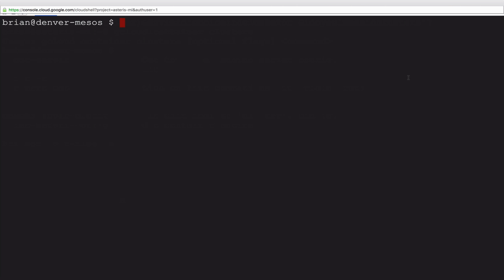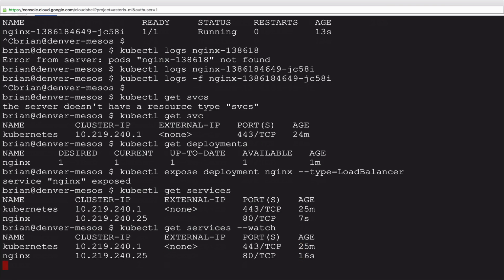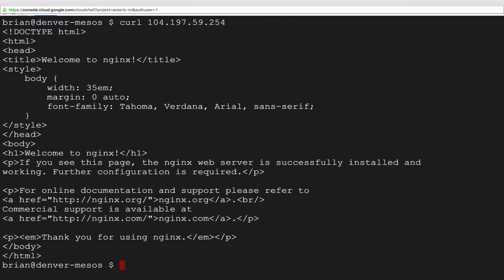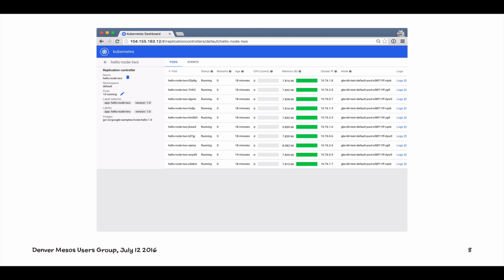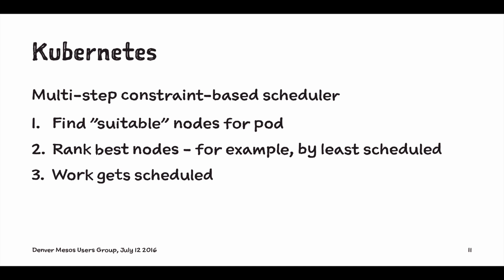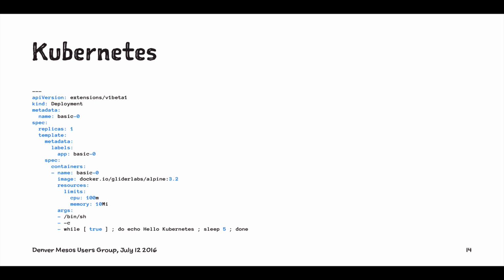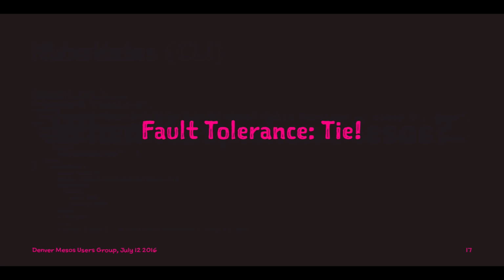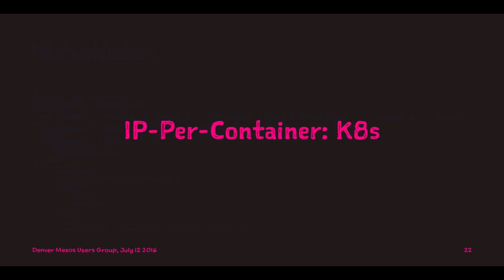Kubernetes for the Mesos User